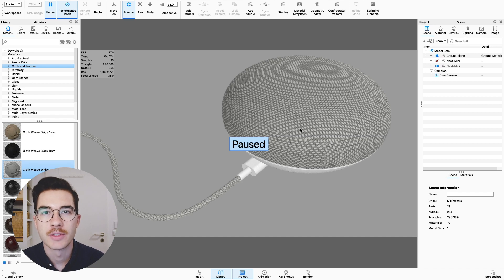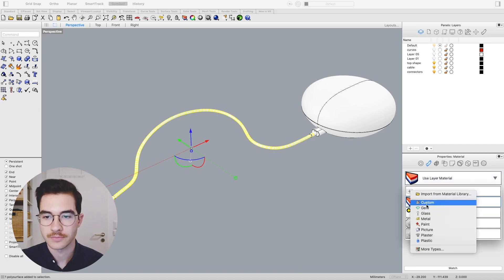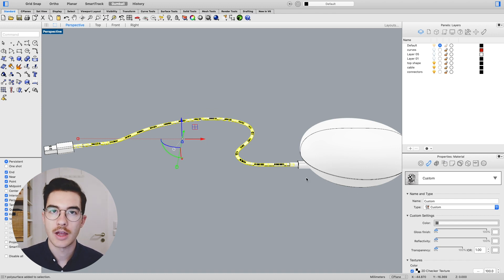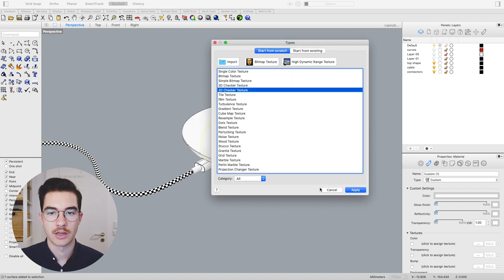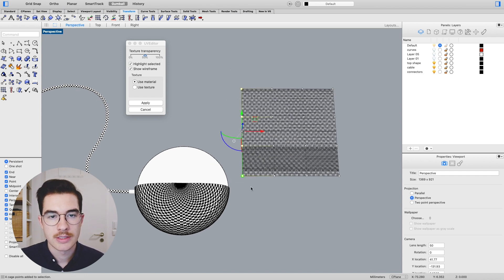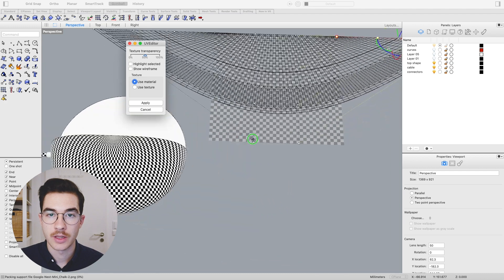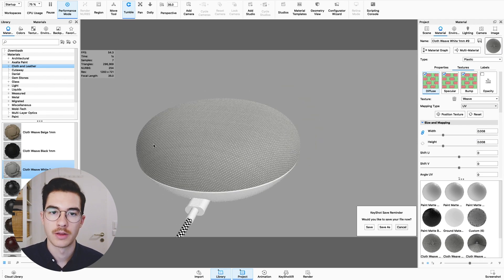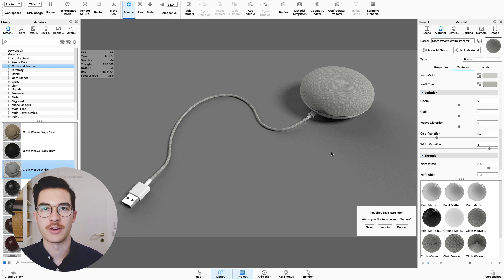Tutorial: UV mapping in Rhino 6 and Keyshot 8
In this first rendition of my Render Tip Tuesday series, you will learn how to use the UV mapping tools inside Rhino 6 and use this to apply perfectly wrapped textures in Keyshot 8.